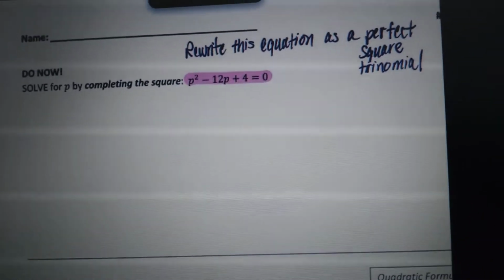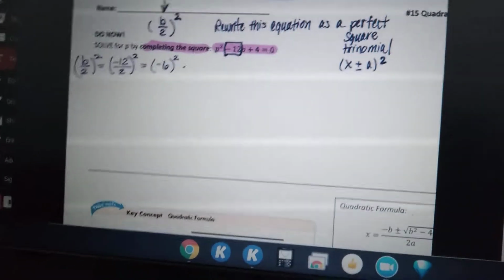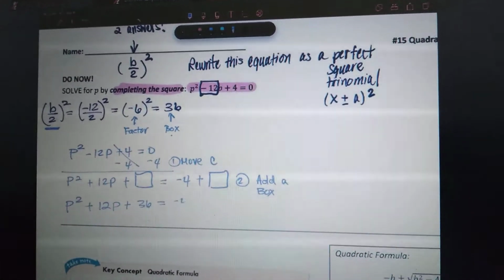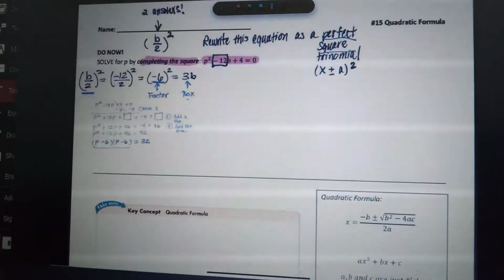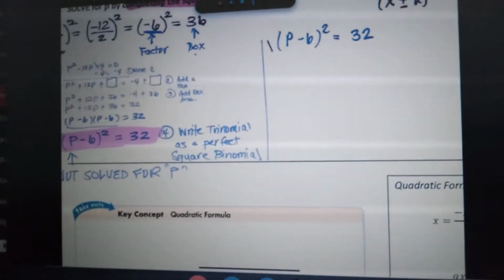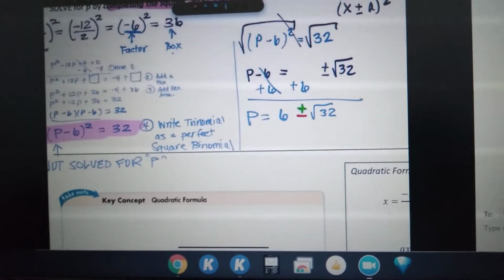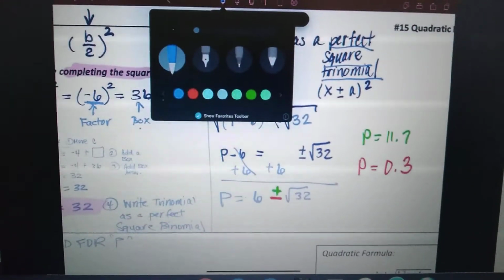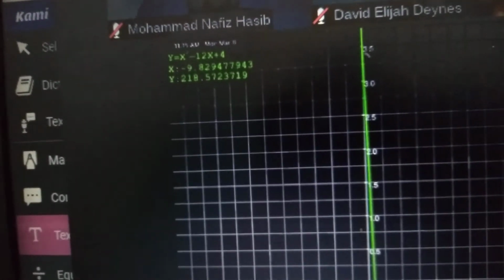ma math 22